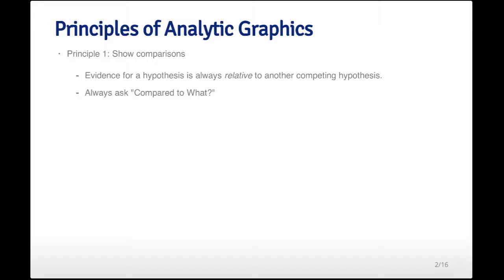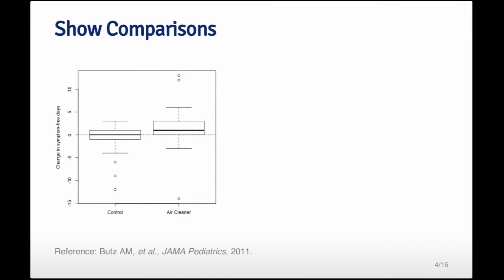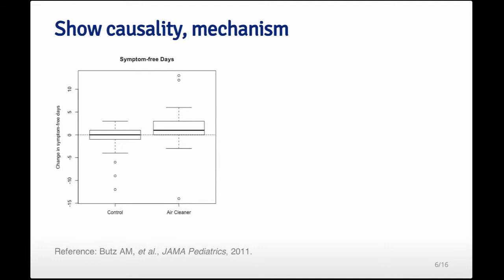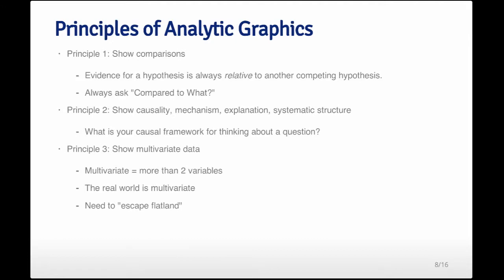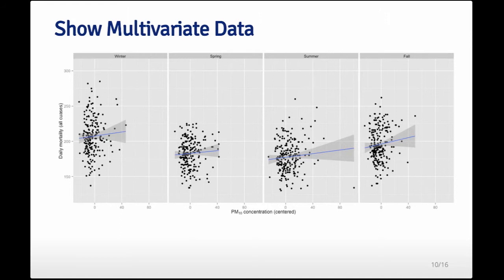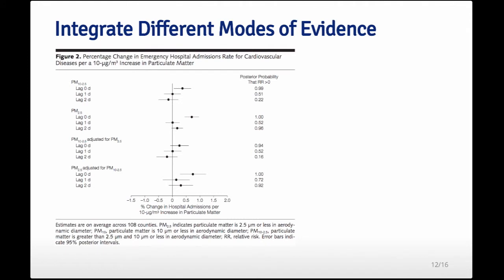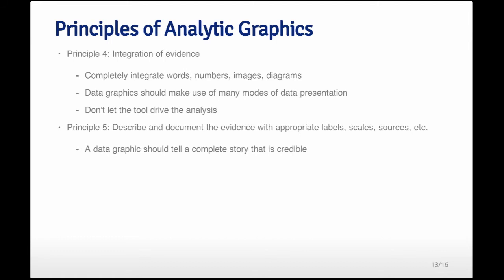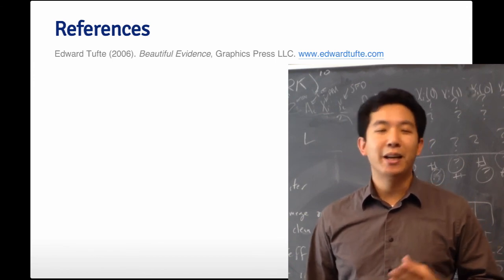Exploratory Data Analysis: Principles of Graphics